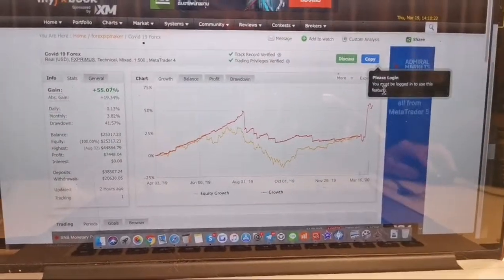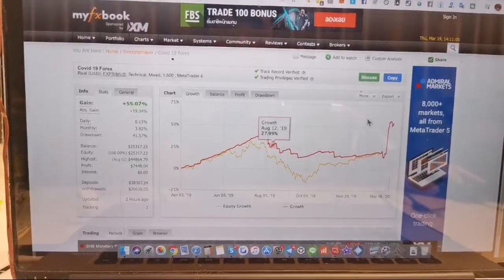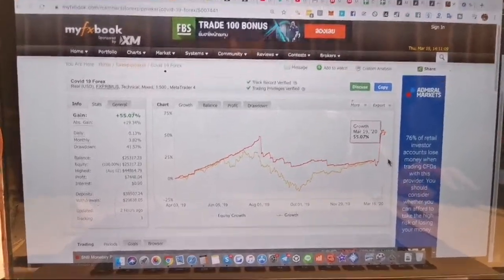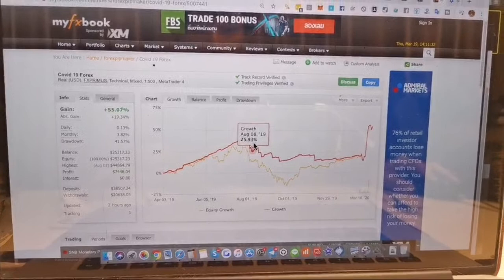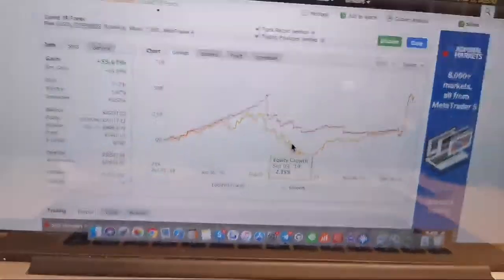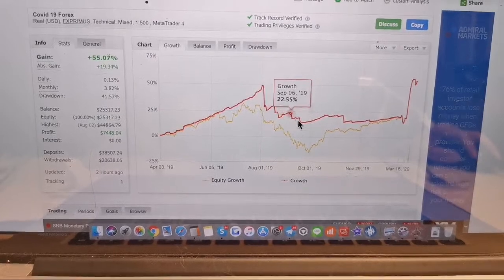How COVID 19 Forex System Came To Be